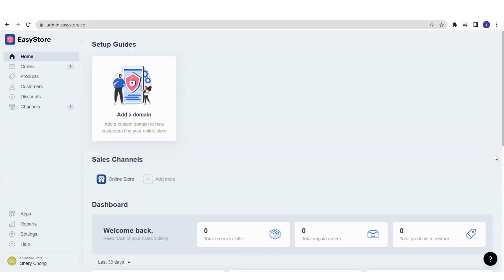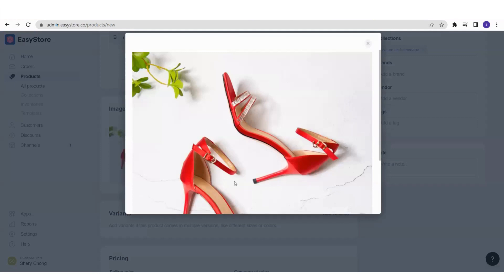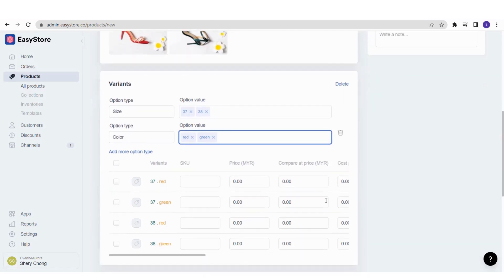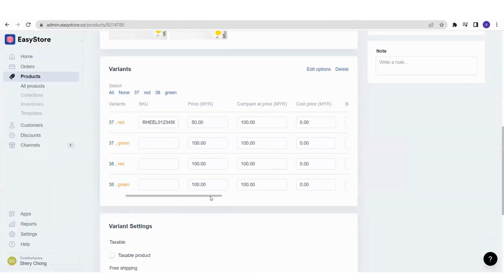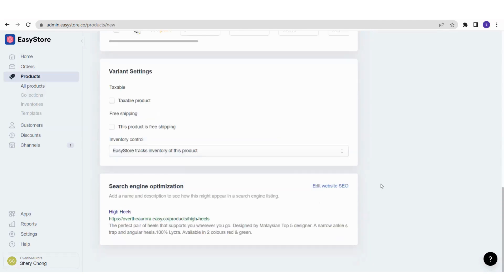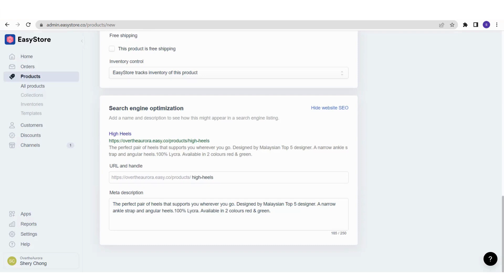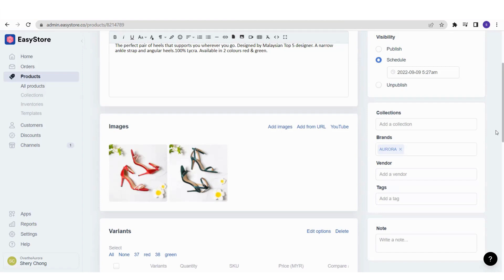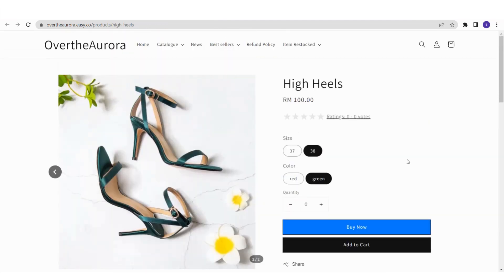EasyStore Tutorial : How to add product in EasyStore (with & without variant) │Product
0:00 Introduction
0:16 Access to product section
01:03 Product name & description
01:50 Upload product image & video
03:40 Add product with various options (variant)
06:17 Pricing
08:50 Inventory Control
10:41 SEO (Search Engine Optimization)
13:12 Product Visibility
14:06 Filter uploaded product list

Let's keep in touch!